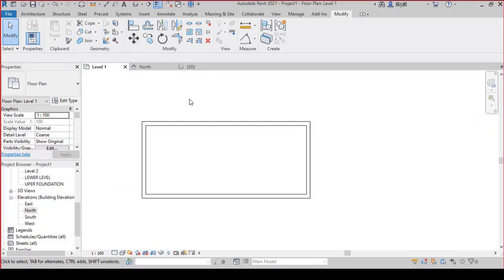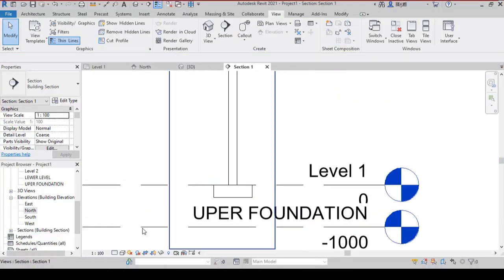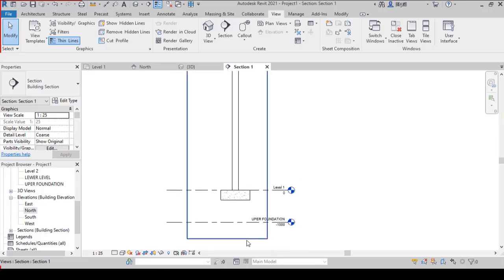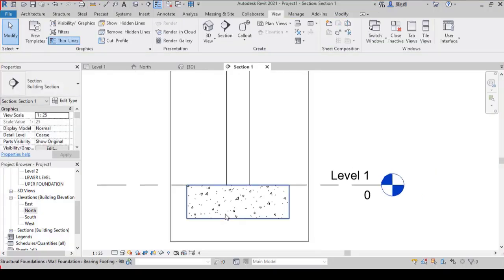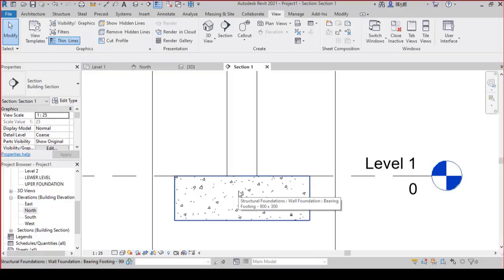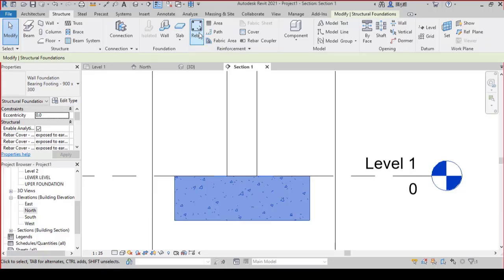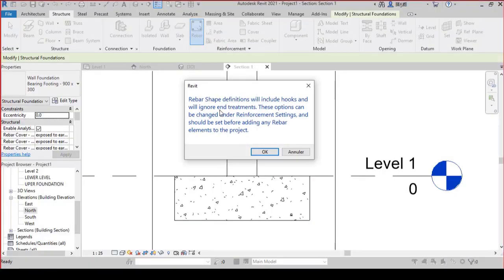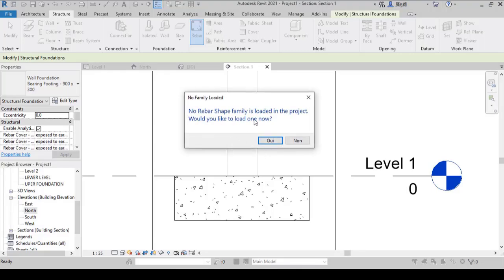UPLOADING REBAR SHAPES